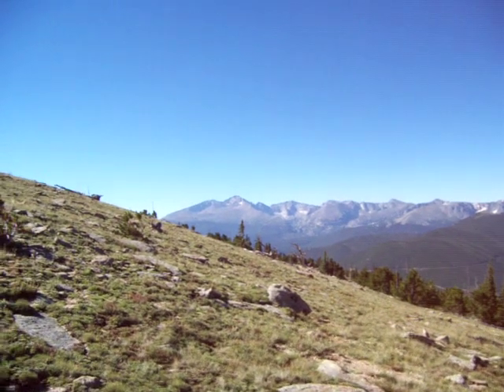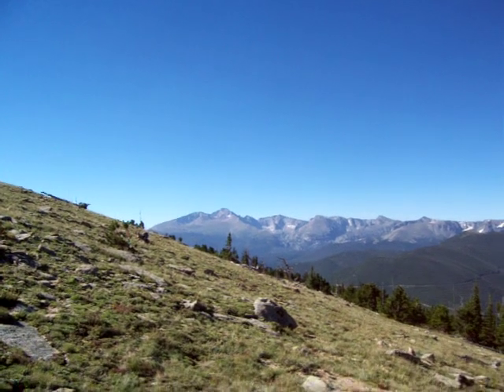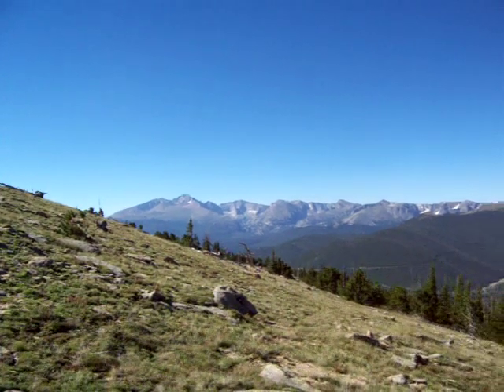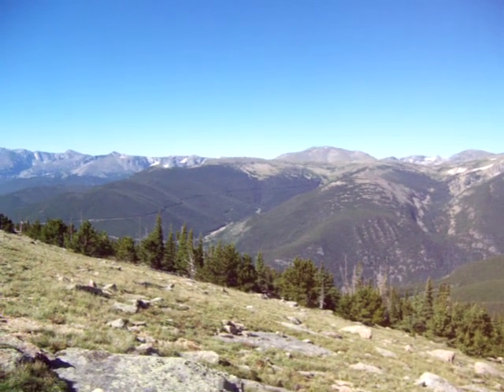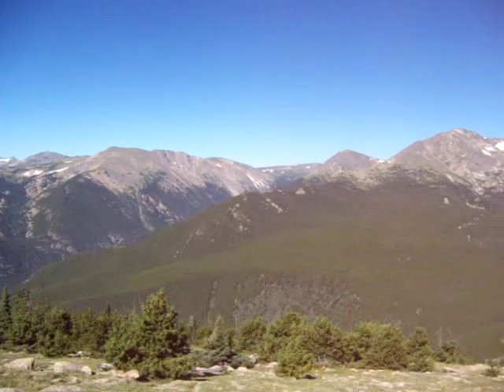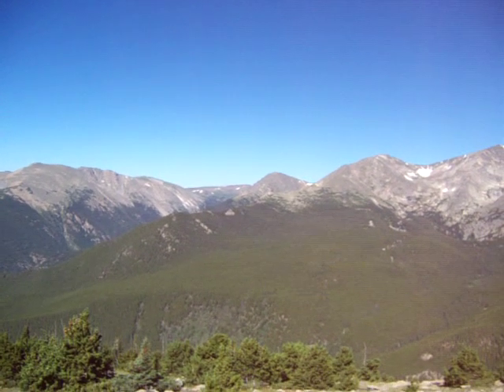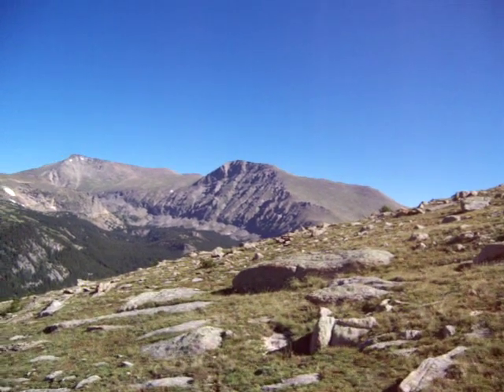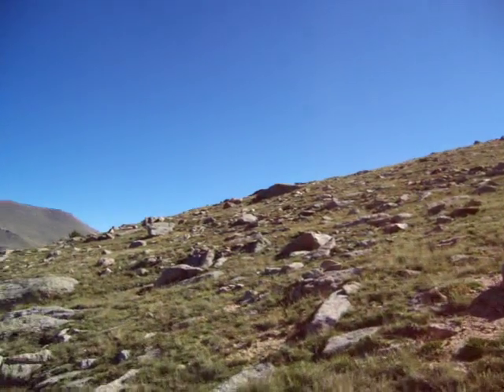western pan of Rocky Mountain NationalPark from Bighorn Moun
A quick pan of the Mummy Range & RMNP from near the summit of Bighorn
Mountain.